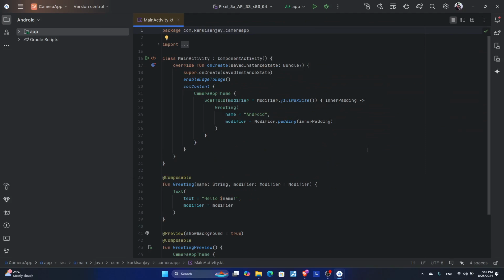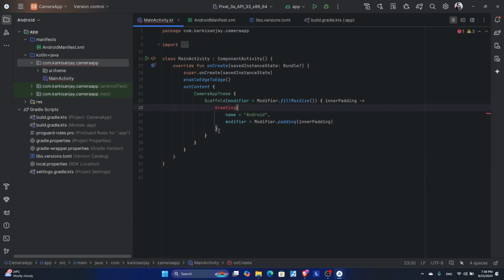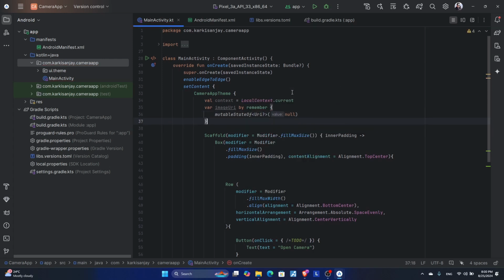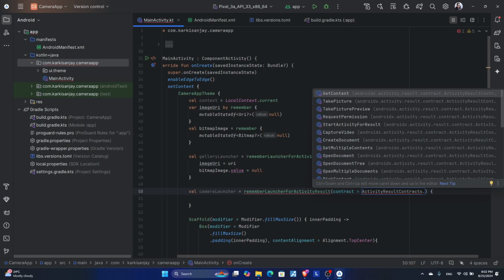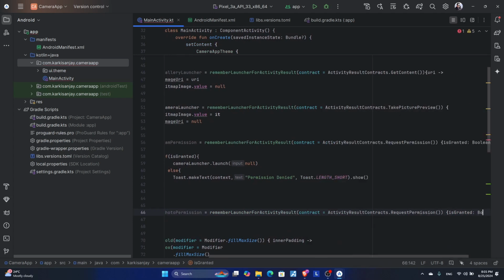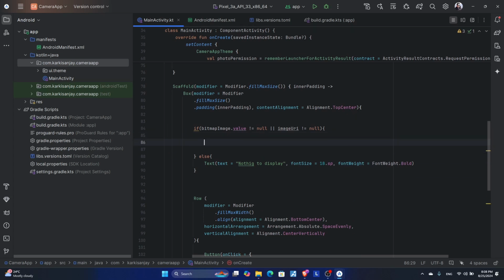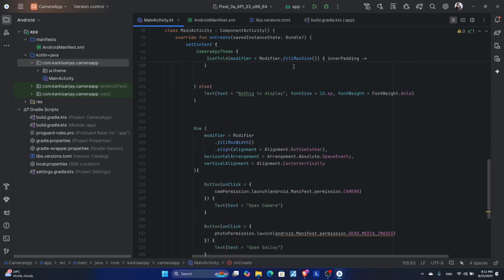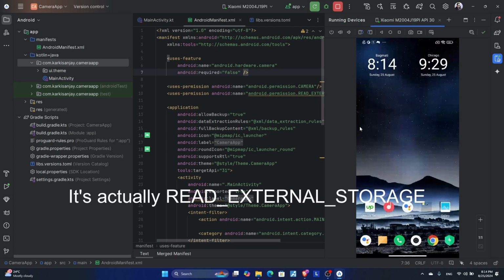ONLY JETPACK COMPOSE FOR IMAGE PICKER AND CAMERA ACCESS WITH PERMISSIONS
🚀 Master Gallery and Camera Access in Android with Jetpack Compose! 📸
In this tutorial, we dive deep into implementing gallery and camera functionality in your Android app using Jetpack Compose. Learn how to:
✅ Set up necessary permissions
✅ Create a sleek UI with Compose
✅ Access the device's gallery
✅ Capture photos with the camera
✅ Display selected or captured images in your app
Perfect for intermediate Android developers looking to enhance their Jetpack Compose skills!

👨‍💻 Code snippets available on our GitHub: [Your GitHub link]